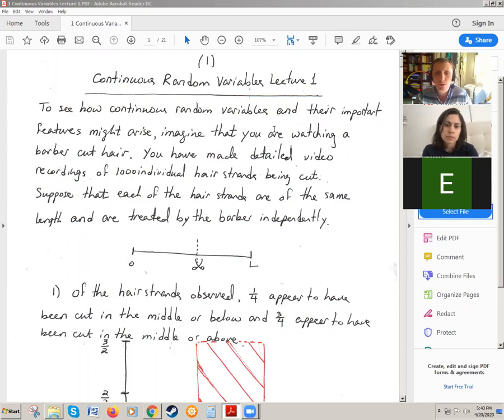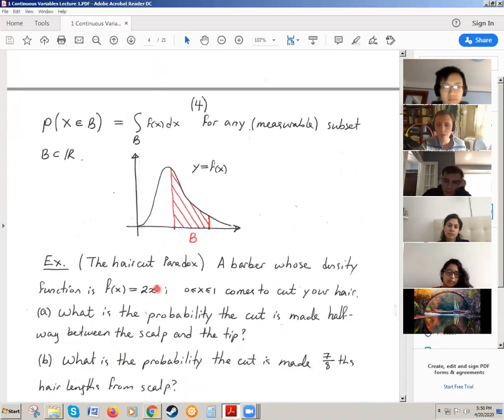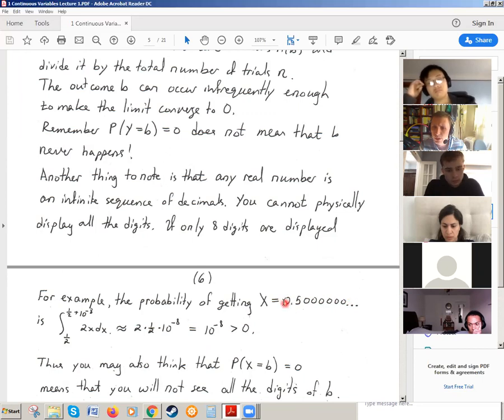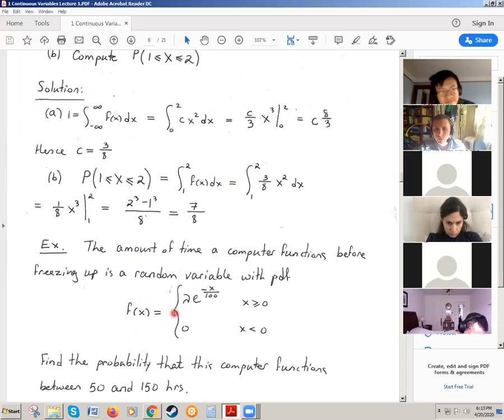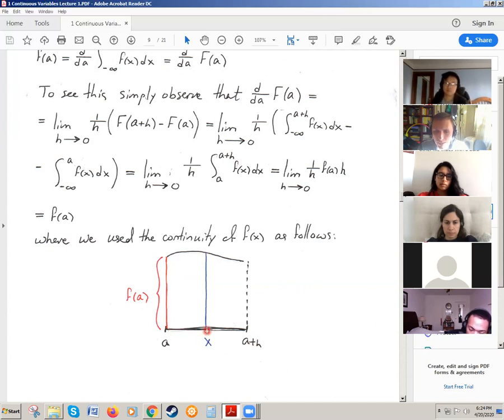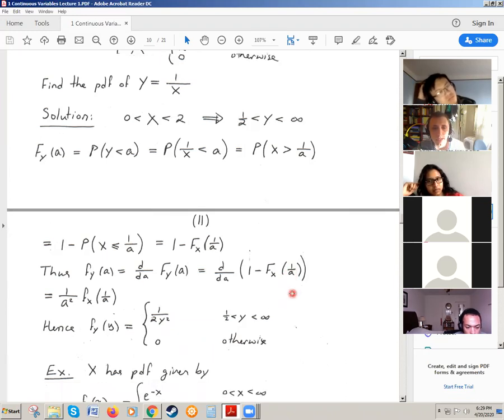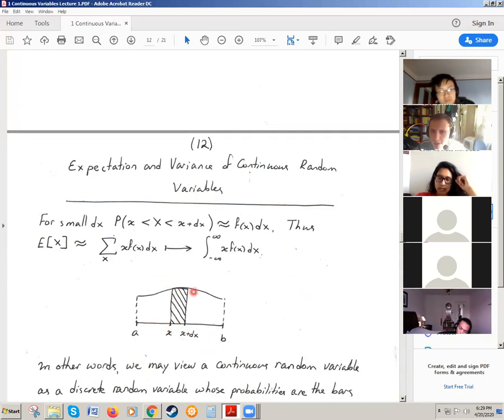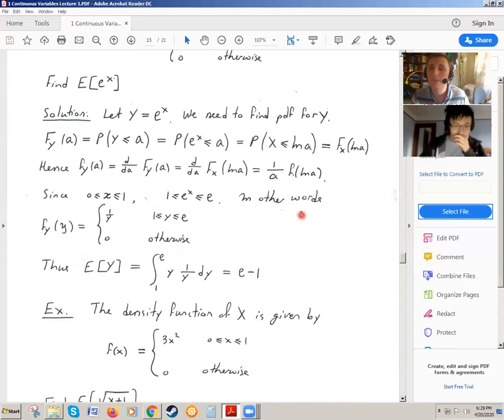Zoom Continuous Random Variables Lecture 1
We define continuous random variables, probability density function (pdf), and cumulative distribution function (cdf).